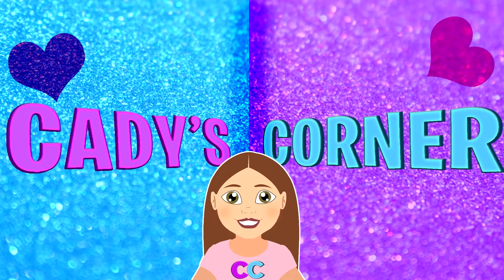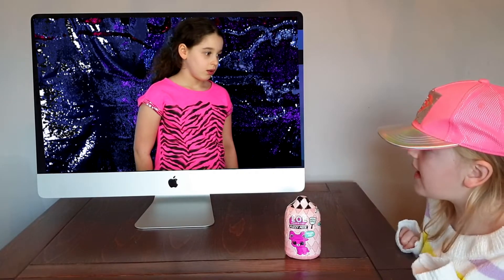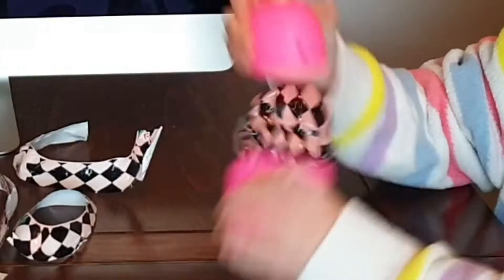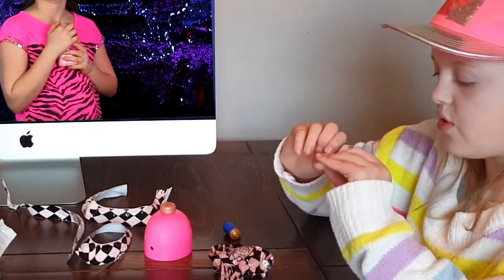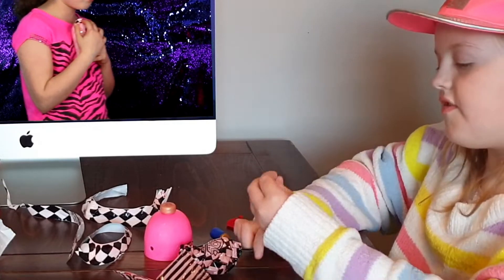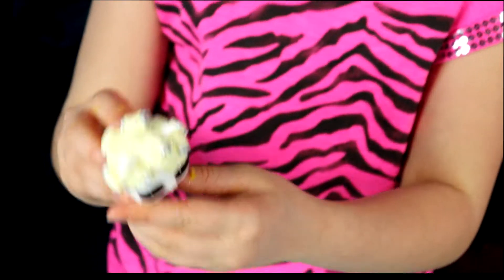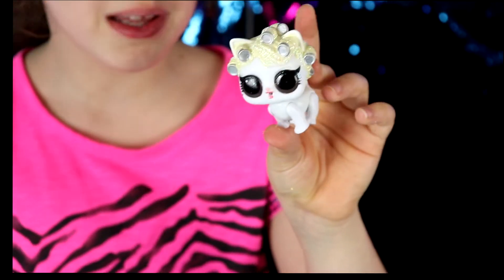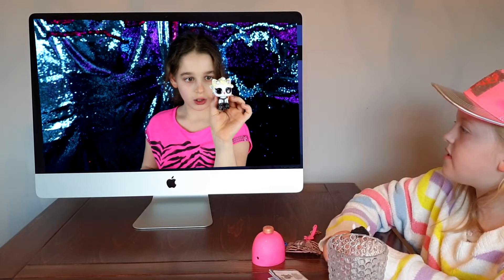I Reached Through The Computer On April Fool'S Day | Lol Fuzzy Pets Unboxing *MAGIC MONDAY*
Hey CadysCrew! Today, I reached through the computer on April Fool's Day and took an lol fuzzy pet to prank Mimi from Mimi's Toy Corner!

We had an awesome time collaborating and unboxing the lol fuzzy pets together!